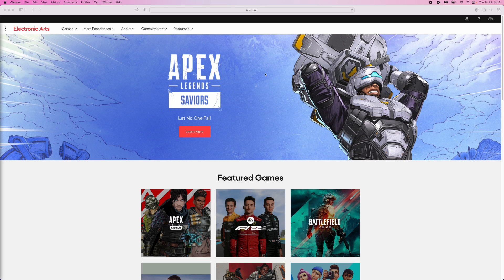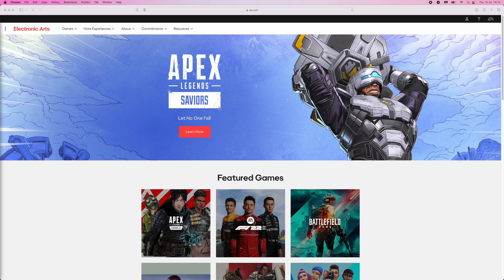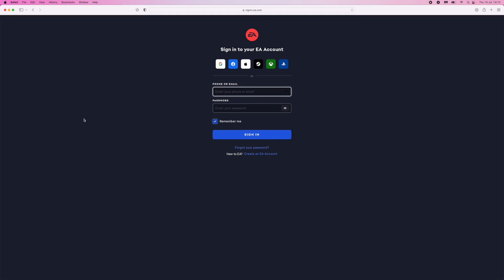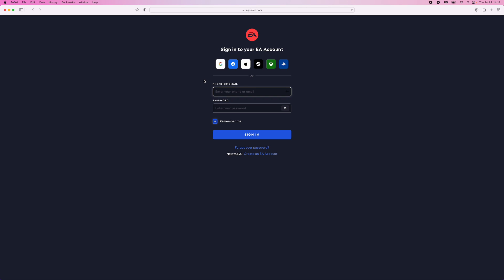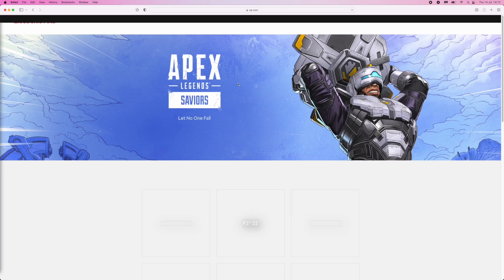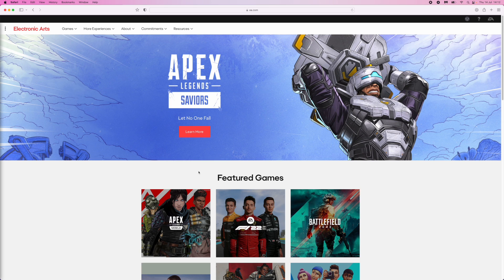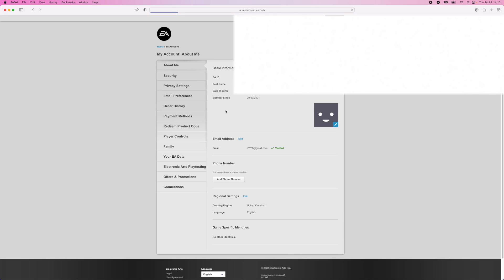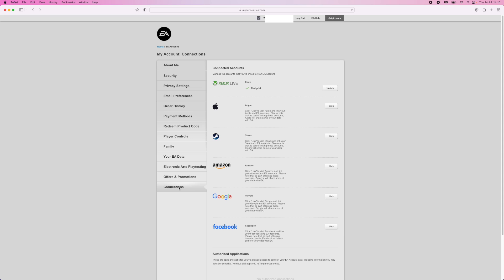How to Link Your EA Account to PSN or Xbox | Full Guide | WORKING 2026